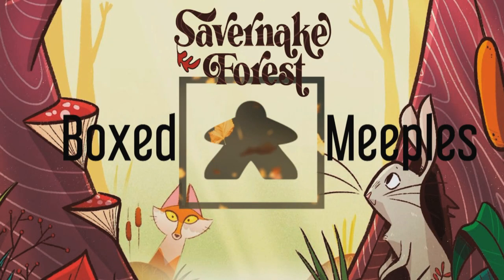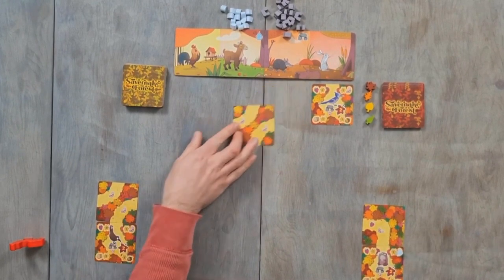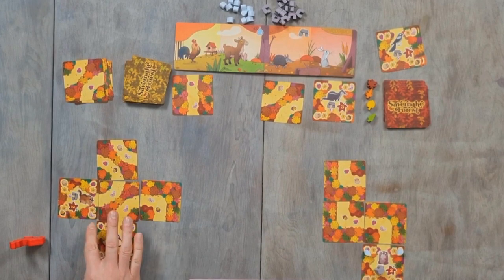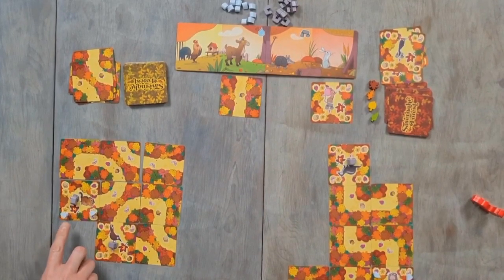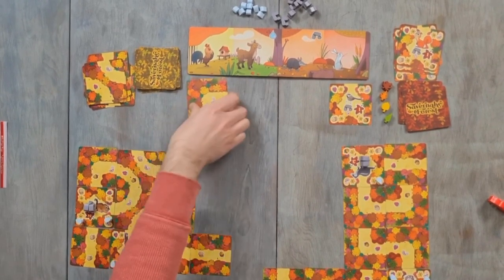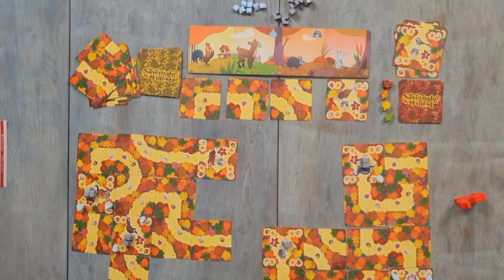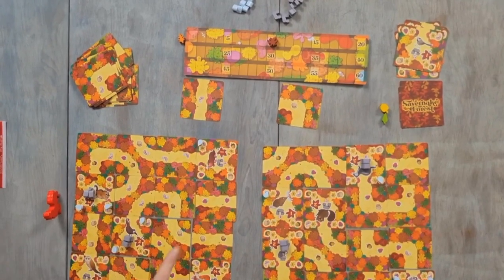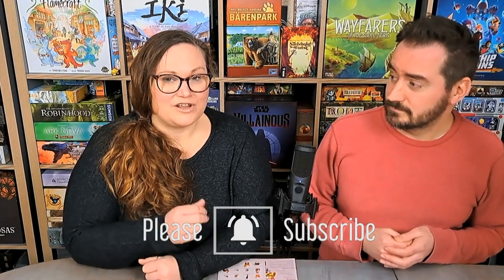Savernake Forrest - Complete Playthrough Tutorial . With our tips to get most out of this board game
Autumn is coming to an end in the Savernake Forest… Help the animals gather and store food for the winter! Savernake forest is a game where 2-4 players build their own section of the forest with paths where animals and food will appear. To get the highest score, players must ensure that on each path the animals can collect their favorite food.

Foxes, hedgehogs, beavers, owls, rabbits, woodpeckers, wild cats... Up to 23 different types of animals live together in the Savernake Forest. At the end of autumn, they all prepare to spend the cold winter with enough provisions and here you are to give them a hand… Or a paw! To play Savernake Forest you have two decks of square cards, one showing the animals and the other with forest paths full of succulent food. Each player is randomly given an animal card, showing how many foods they can store and their preferences. For example, the fox loves eggs, but not berries or nuts. To get the best score, you must try to get each animal to collect its favorite foods.

During setup, three road cards and one animal card are laid out for all players to see. Each player, on his turn, will choose one of them and add it to his forest, always respecting three rules: there can never be two animals on the same path; cards must be adjacent and no cards can be placed outside of a 4x4 grid. The game ends when all participants have completed their forest, with a total of 16 cards.

Throughout the game, players will have the help of some animals, depending on the card they choose from the central market. The rooster will help you get up early, so you can be the first to choose a card in the next turn. The armadillo teaches you how to dig better shelters to store more food, so you can take a burrow token and add it to one of your animal cards to increase that animal's storage capacity by 1. The goat teaches you to hydrate yourself better, offering a water drop token that can be associated with a food and increase its value by 1. Finally, the rabbit helps you attract new animals to your forest.

For players looking for more advanced challenges, the rulebook includes a two-player variant with some modifications that increase the difficulty. Quite a boost if you already master the basic rules!

With a dreamy art, Savernake Forest offers a perfect balance between fun and strategy that makes it perfect for any type of playgroup. Family and friends will have a great time helping the animals of the forest, while trying to make the most of their paths to reach the highest score. Stroll through Savernake in the fall and be swept away by the enchantment of its wildlife!

Libby and Julian play through the  game, discussing their tactics as they play to help you get an idea if Savernake Forrest is for you .

If you are looking to buy BoardGames Online head on over to Chaos Cards

Boxed Meeples is a growing Boardgame YouTube Channel, with over 1,000 subscribers built over 2 years of active content creation.

We are Libby and Julian, a British couple that posts high quality, stylised videos twice a week. In the past we've worked with several independent publishers to produce bespoke Kickstarter videos. We are also actively involved in the board game community, having done collaborations with The Dice Tower and Foster the Meeple . We've published more than 200 videos with a number of list videos gaining over 6,000 views each. It total the channel has had more than 65,000 views.